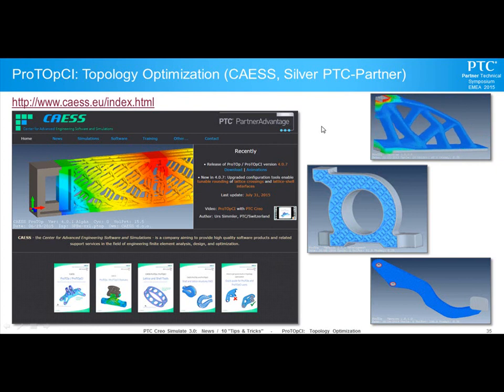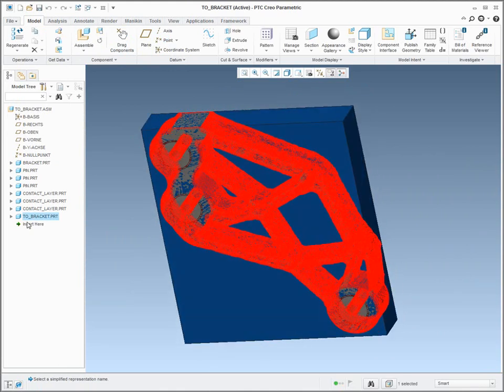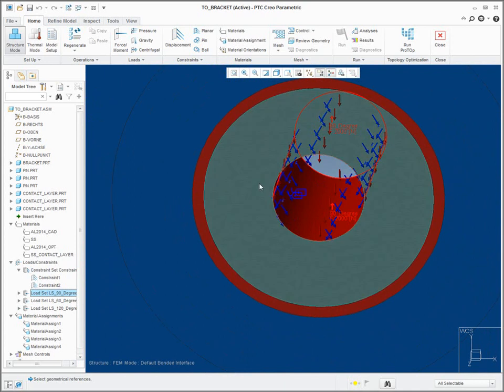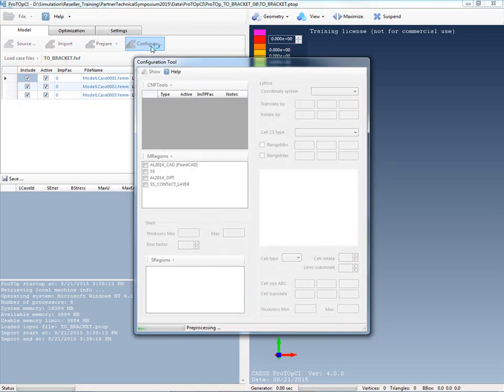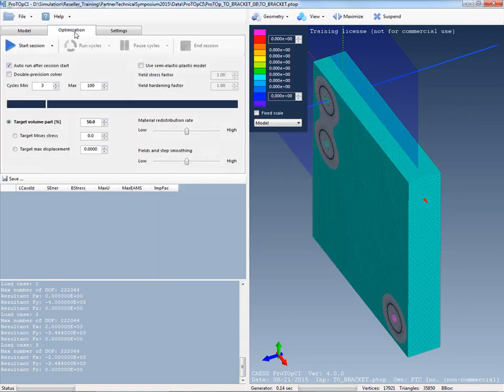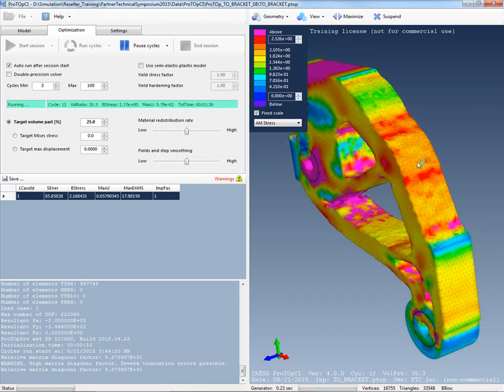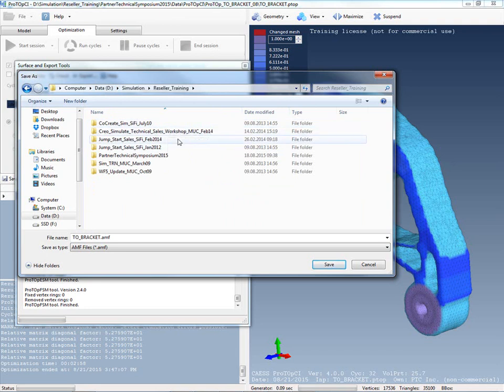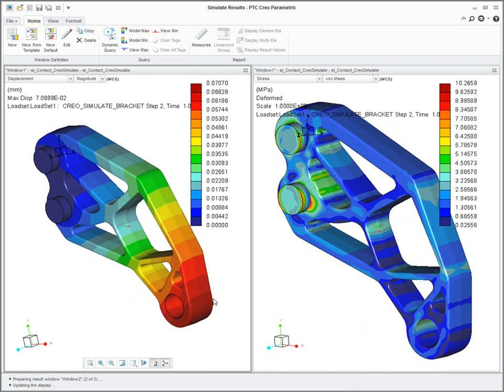Creo ProTOpCI LiveDemo EMEA 2015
This video shows how to manage a topological optimization problem using PTC CREO and ProTOp_CL, through a fully integrated methodology.